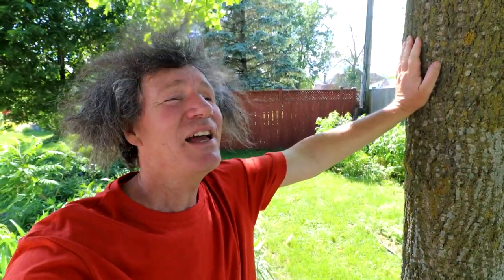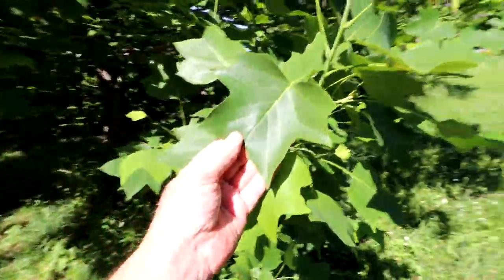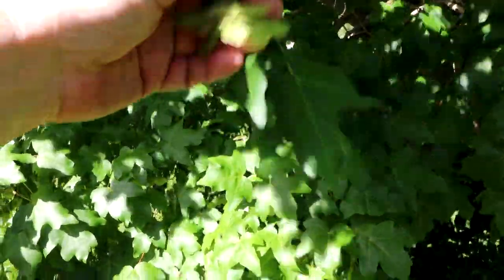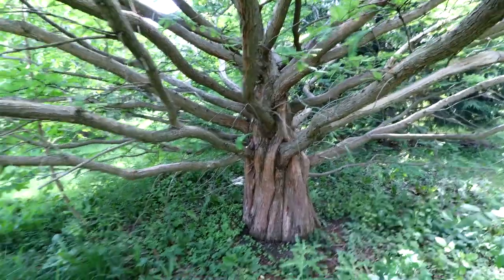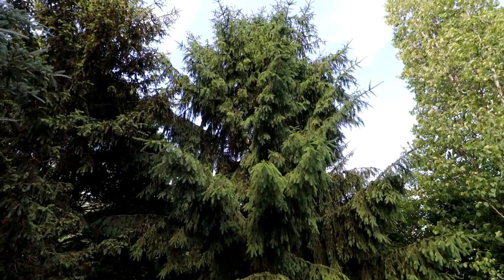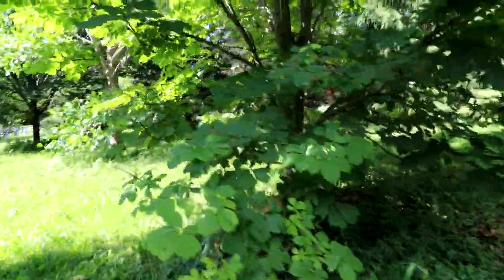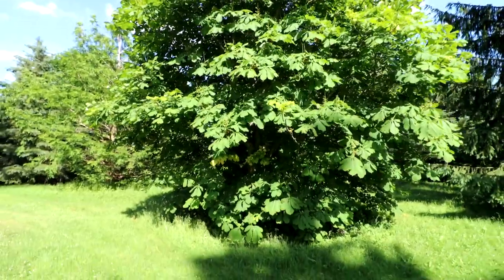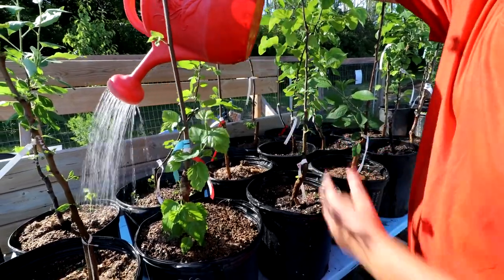A Flowering Tulip Tree and More, The Bonsai Zone, June 2020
I'm out for a bike ride to visit some amazing trees in the area!
I hope to collect seeds from some of these trees and grow them into Bonsai.